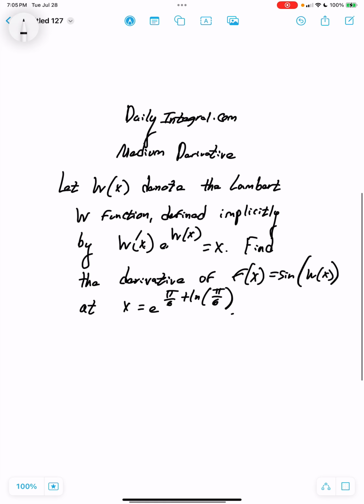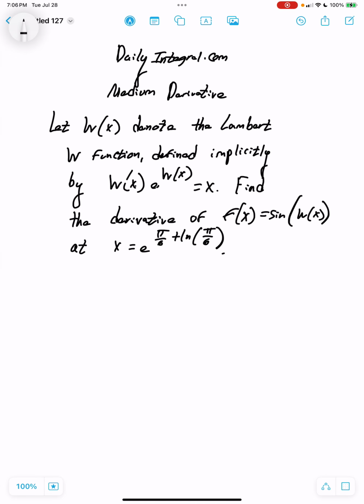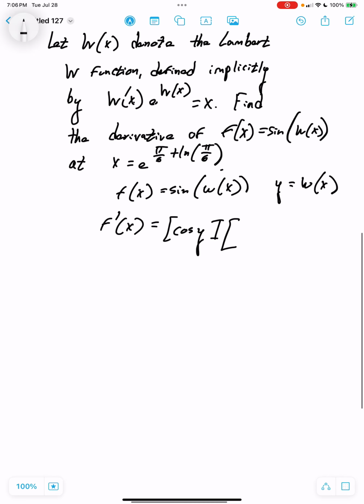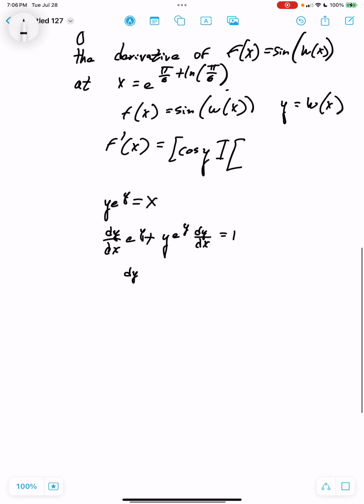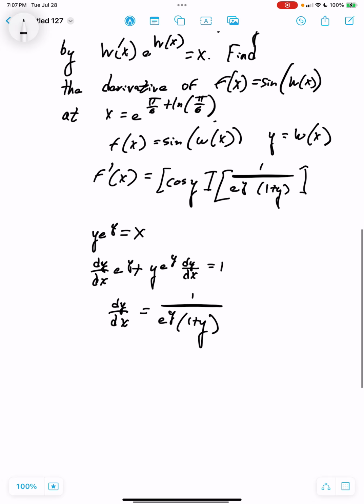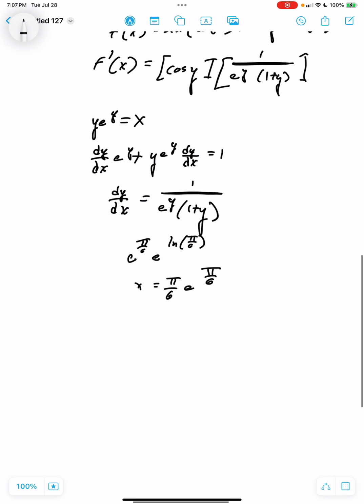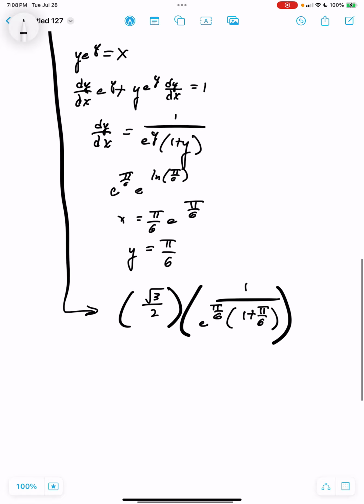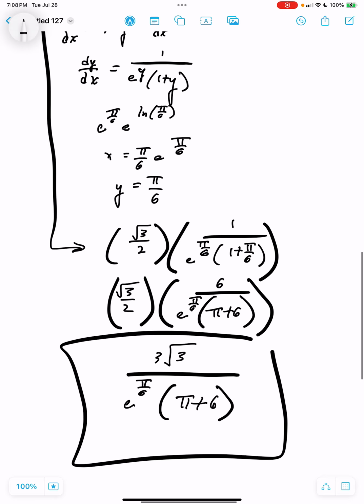Lambert W Function!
Solve the Medium Derivative @DailyIntegral.com with me, 7/28/26.